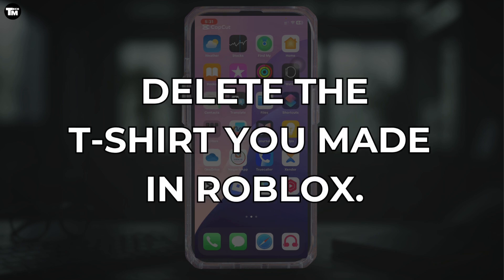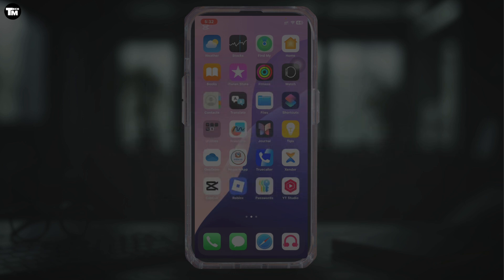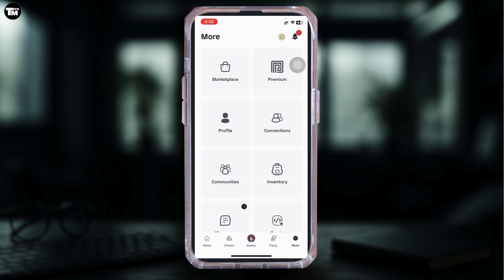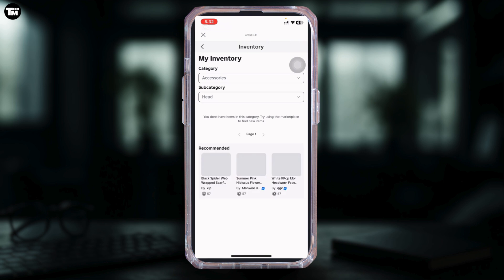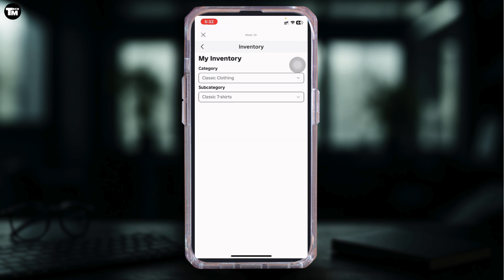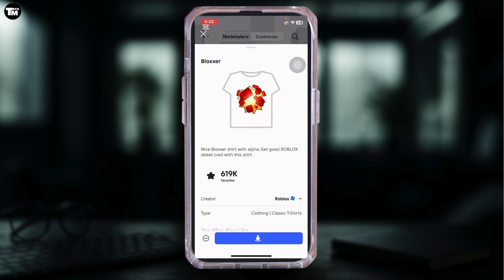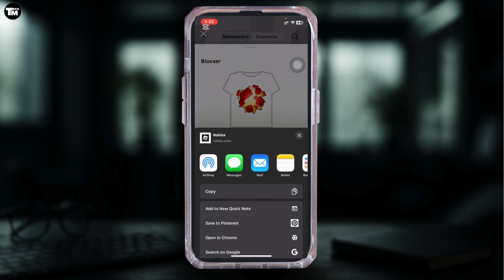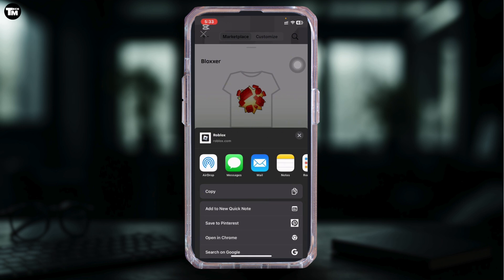How To Delete the T-Shirt You Made in Roblox (2025 Guide)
0:05 - Go to the Roblox website, click on “Create,” then select “Manage My Experiences” under the T-Shirts section
0:10 - Click the gear icon next to the T-Shirt you want to delete, then choose “Delete” to remove it permanently

Note: You can only delete T-Shirts you’ve uploaded; this won’t refund any Robux spent